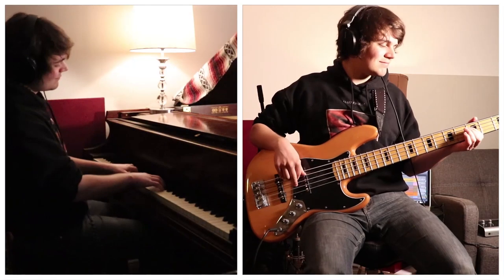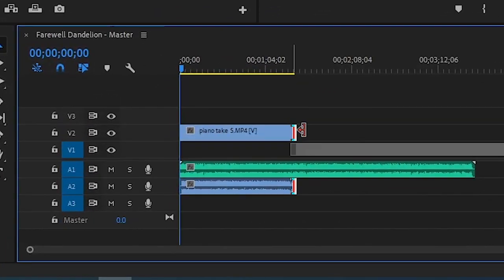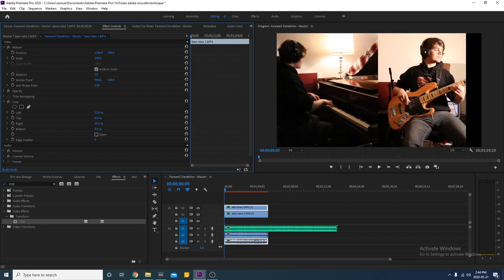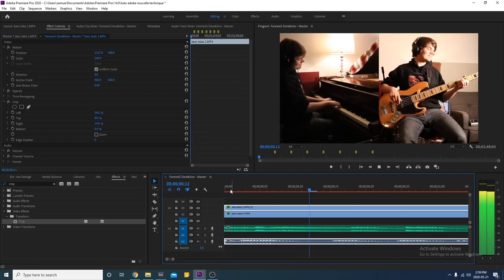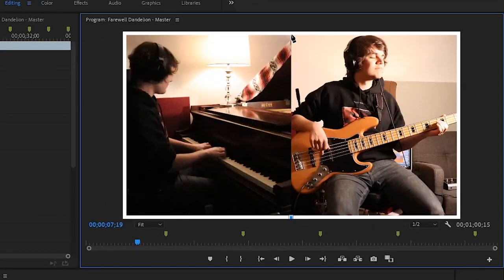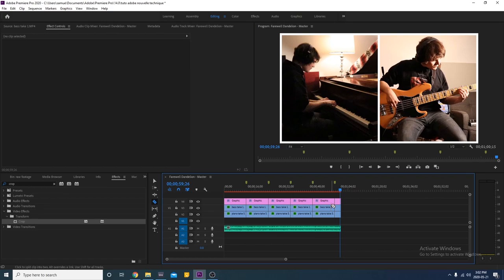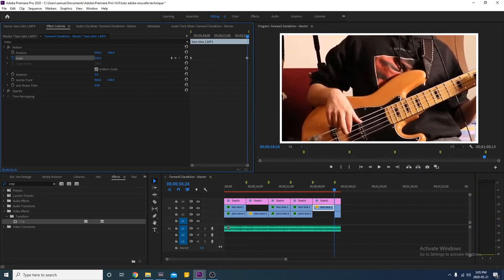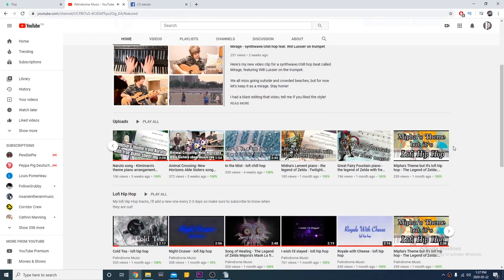HOW TO make a SPLIT SCREEN music video \\ Adobe Premiere Pro 2020 tutorial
Here's the first part of a series of tutorials on how to make split-screen music videos on Adobe Premiere Pro 2020. We discuss how to make a basic video with two clips side by side, how to add a frame around the clips and how to add some effects and shots to make it more dynamic and improve viewer retention.

I started making music videos around the beginning of quarantine. I had to learn so much in order to get there, a lot on my own because there aren't many tutorials on video editing for musicians. That's why I thought it would be great to share it with you. As a piano teacher, it made a lot of sens to start these types of videos.

Make sure to leave your questions about video editing and anything related to music videos in the comment section. I'll try to answer to every comment.